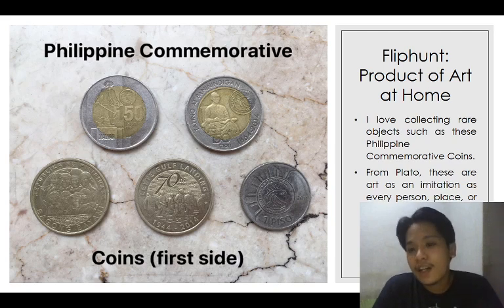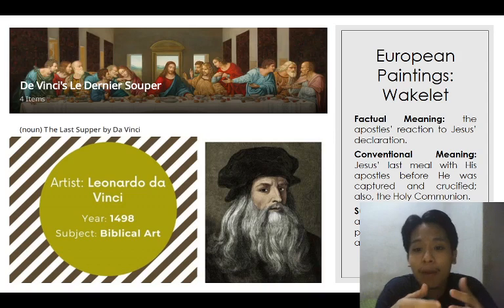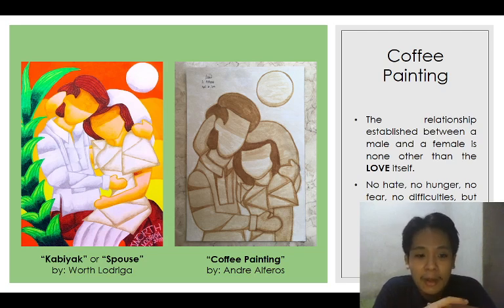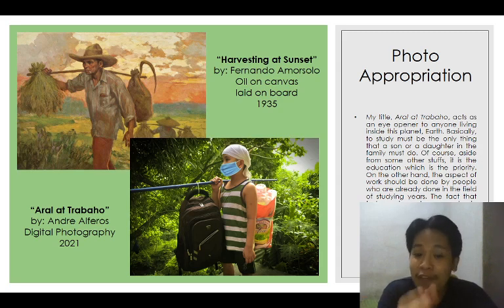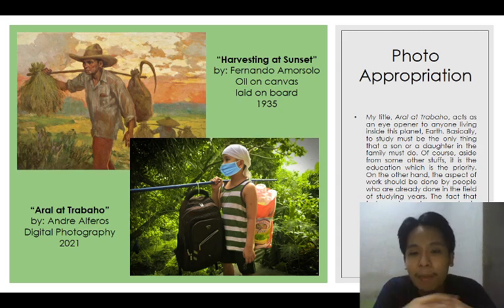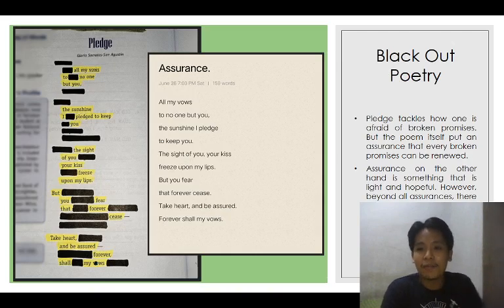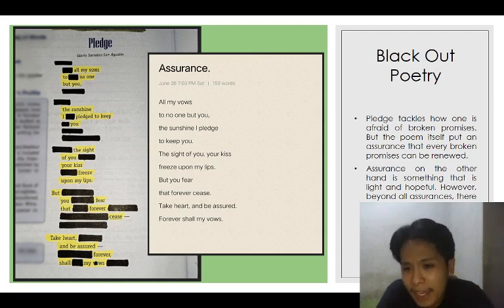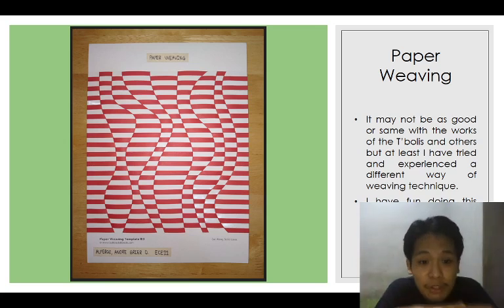Art Appreciation: Final Task (Curation)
Hi everyone! Let me just share to you my simple experiences about the subject, Art Appreciation. Come with me as I tell you my story... 🤗🤗🤗
For the links of the other videos/sites, here they are: